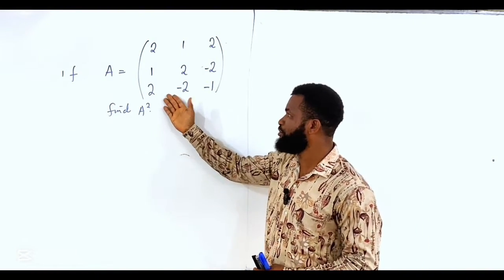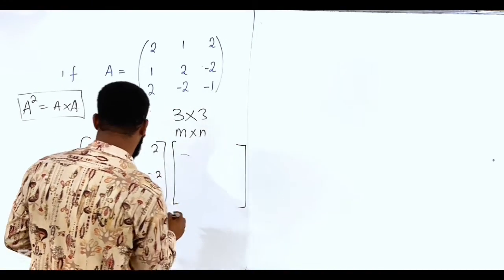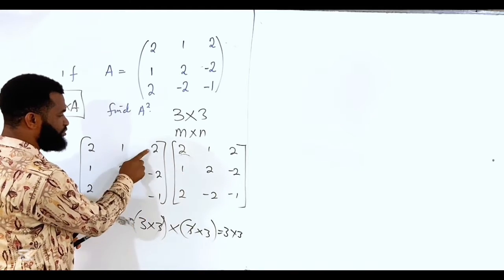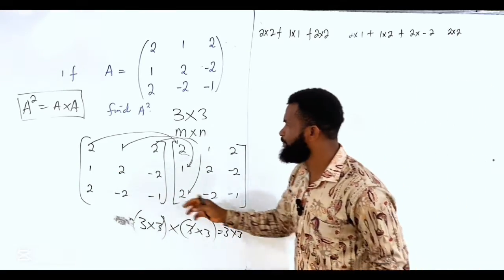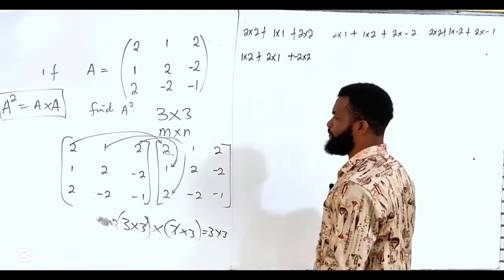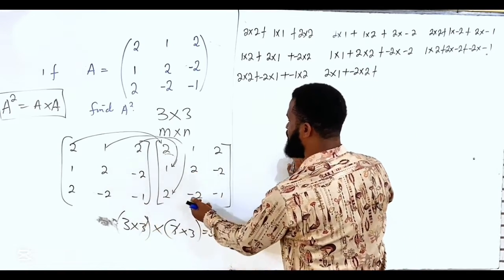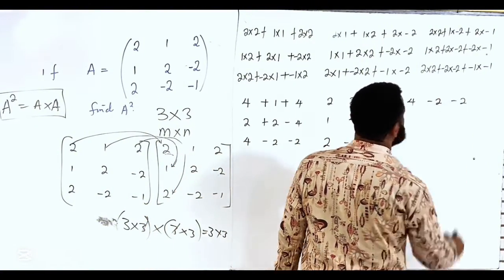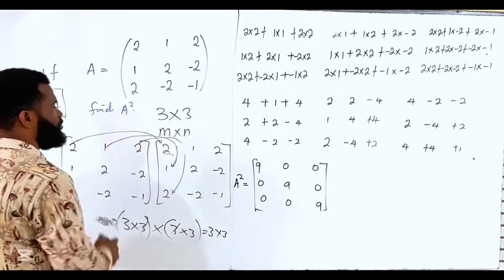Multiplication of Matrices | Step-by-Step Explanation | begginers guide .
Multiplication of Matrices | Step-by-Step Explanation | Vindal’s Academy

Description:
Welcome to Vindal’s Academy!In this video, we break down matrix multiplication step by step, making it easy to understand for students of all levels.

You'll learn:
✅ The fundamental rules of matrix multiplication
✅ How to determine if two matrices can be multiplied
✅ A detailed, worked-out example to solidify your understanding

Whether you're preparing for exams or just brushing up on your math skills, this video will give you a clear and concise explanation.